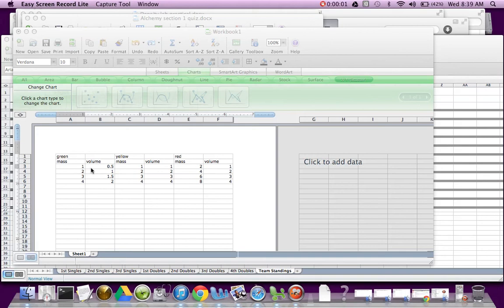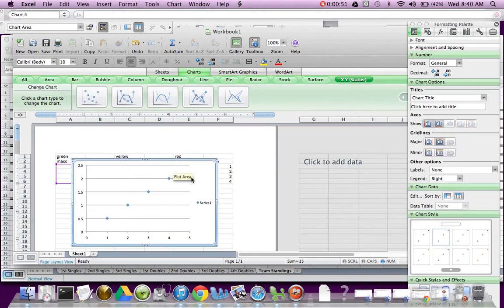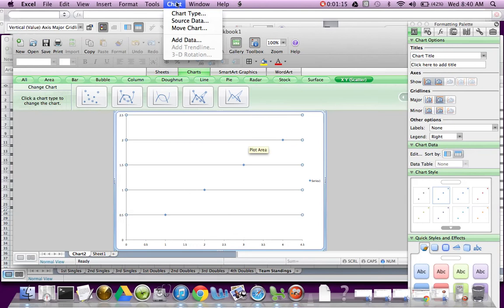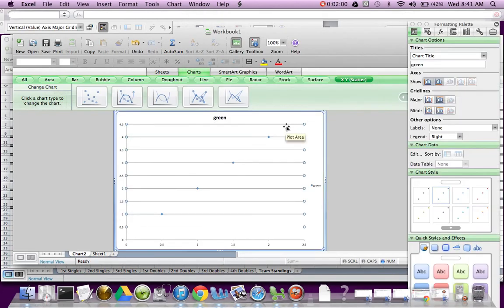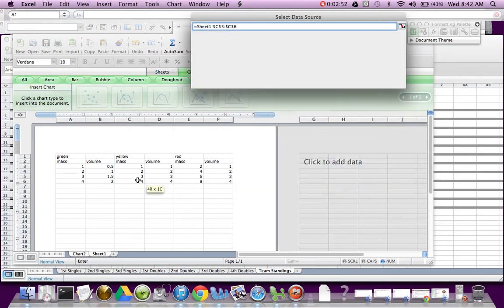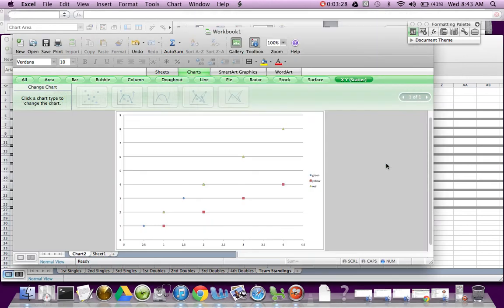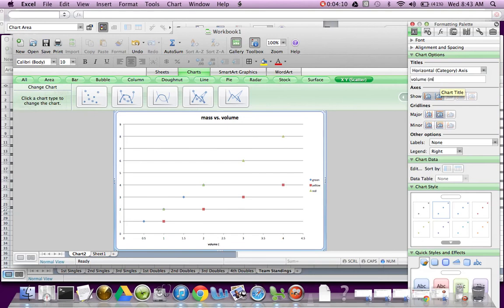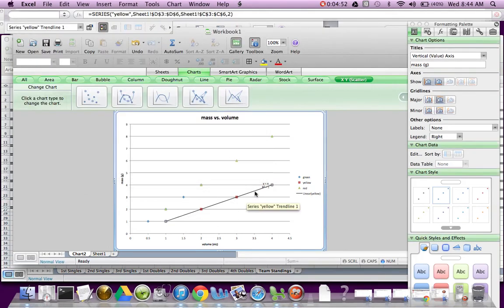Graphing Density of Liquids data X-Y scatter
graphing multiple sets of data on Excel